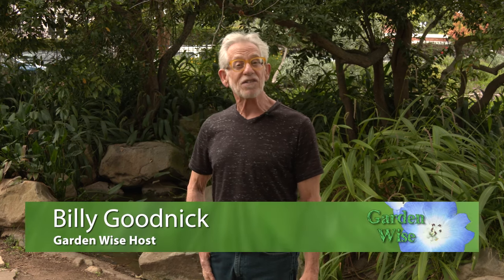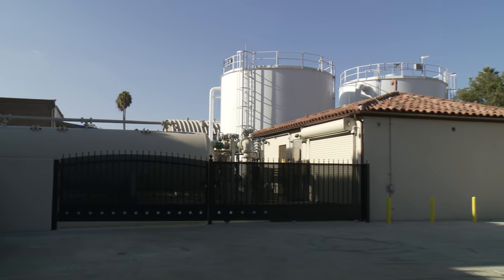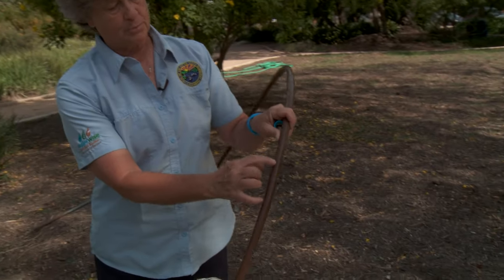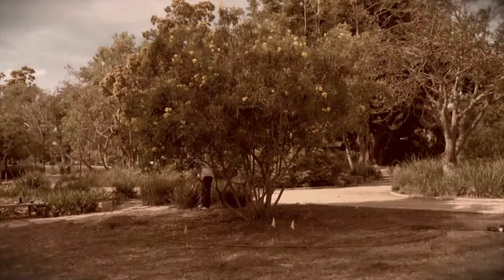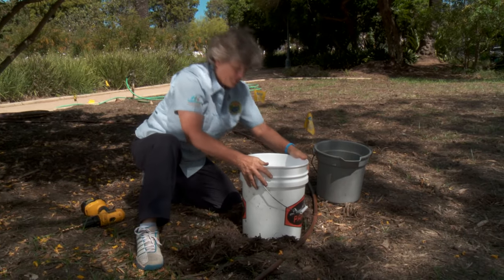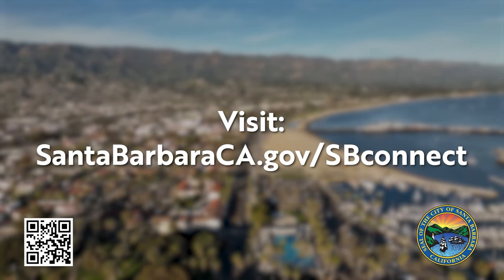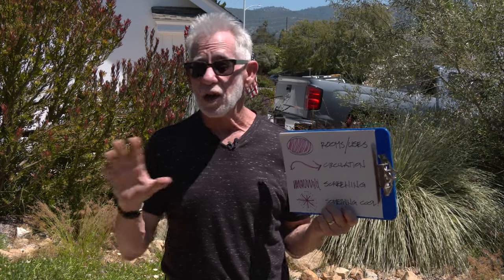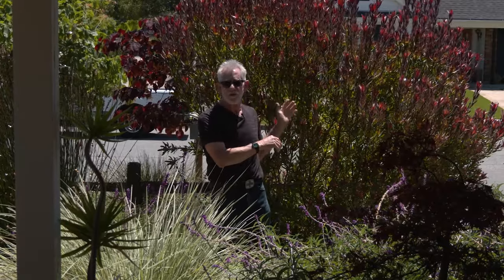Garden Wise: A Fresh Approach to Front Yards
Garden Wise is an entertaining television series about designing and maintaining sustainable landscapes. Garden Wise can help you:

Save money on your water bill
Learn how to select the right plant
Get easy gardening tips
Discover new technologies
Protect the planet
Join our host and other local experts as we introduce you to new concepts and techniques to apply in your own garden.

Videos / Summaries
Garden Wise
Episode 28: A Fresh Approach to Front Yards - new!
Episode 27: Return of the Garden Wise Guys
Episode 26: Out With The Lawn, In With Lippa
Episode 25: $1 Plant, $10 Hole
Episode 24: Screening Plants Make the World Go Away - Flyer (PDF)
Episode 23: Beautify Your Landscape with Container Plants - Flyer (PDF)
Episode 22: Grasses for the Masses - Flyer (PDF)
Episode 21: Get the Best Out of Your Landscape - Flyer (PDF)
Episode 20: Do it Yourself - Summary (PDF)
Episode 19: Microbial Life - Summary (PDF)
Episode 18: Go California Native - Summary (PDF)
Episode 17: I'll Take Plants For $400, Alex! - Summary (PDF)
Episode 16: Spring Gardening, Pest Control and Hollywood Natives - Summary (PDF)
Episode 15: Take Your Landscape to the Next Level with Trees - Summary (PDF)
Episode 14: Landscape Triage: What To Save in a Drought - Summary (PDF)
Episode 13: Design a Water Wise Garden and Save - Summary (PDF)
Episode 12: Mulch It, Plant It, Grow It - How to Create a Water Wise Landscape - Summary (PDF)
Episode 11: Lawn Be Gone - Summary (PDF)
Episode 10: Sage Advice from Garden Masters - Summary (PDF)
Episode 9: Golden Rules for Golden Landscapes - Summary (PDF)
Episode 8: Get to Know Your H2O - Summary (PDF)
Episode 7: Drought Proofing Your Garden - Summary (PDF)
Episode 6: Now Showing at a Garden Near You - Summary (PDF)
Episode 5: Bee Water Wise with Beneficial Bugs - Summary (PDF)
Episode 4: Frugal Watering and Fruitful Gardening - Summary (PDF)
Episode 3: Rainy Days in the Garden - Summary (PDF)
Episode 2: Dynamic Organics - Summary (PDF)
Episode 1: Go West - Summary (PDF)
Garden Wise Guys (Original Show)
Episode 18: Gnome and Garden - Summary (PDF)
Episode 17: Going Back to School - Summary (PDF)
Episode 16: Saving Money and Resources in Your Garden - Summary (PDF)
Episode 15: Gardening in Small Spaces - Summary (PDF)
Episode 14: Field Guide to Western Watersheds - Summary (PDF)
Episode 13: Lawn and Order - Summary (PDF)
Episode 12: The Big Picture - Summary (PDF)
Episode 11: California Native Plants - Summary (PDF)
Episode 10: Climate Friendly Landscapes - Summary (PDF)
Episode 9: Firescape Garden, Cookin' in Brooklyn, America's Most Watered - Summary (PDF)
Episode 8: Plant it Right, Beneficial Bugs, and GWG Home Shopping - Summary (PDF)
Episode 7: Firescaping, Wise Watering, Re-Use in the Garden - Summary (PDF)
Episode 6: Creating a Sustainable and Beautiful Firescape - 27 and a Half Minutes (PDF) - Summary (PDF)
Episode 5: Garden Maintenance in the Sustainability Zone - Summary (PDF)
Episode 4: A Sustainable Garden on a DEADline - Summary (PDF)
Episode 3: Journey to the Center of the Dirt - Summary (PDF)
Episode 2: How to Water Wisely - Summary (PDF)
Episode 1: Right Plant, Right Place - Summary (PDF)
Schedule
County GATV: Channel 20
Monday - Wednesday nights at 9:30 pm
CSBTV's Program Schedule
City TV: Channel 18
Sunday nights at 9:30 pm
City TV's Broadcast Schedule
Comcast 23
Monday and Sunday nights at 4 pm and Wednesday mornings at 8 am
The quarterly show is produced by City TV Santa Barbara with major funding by:

Santa Barbara County Water Agency
Goleta Water District
City of Santa Barbara Public Works Department
Additional funding provided by:

Carpinteria Valley Water District
La Cumbre Mutual Water Company
City of Buellton
City of Solvang
Vandenberg Village CSD